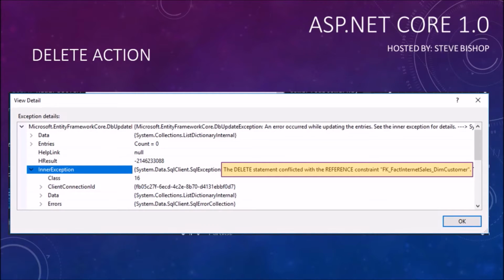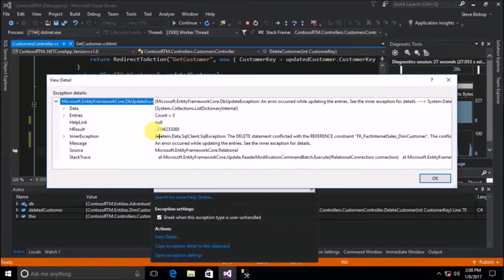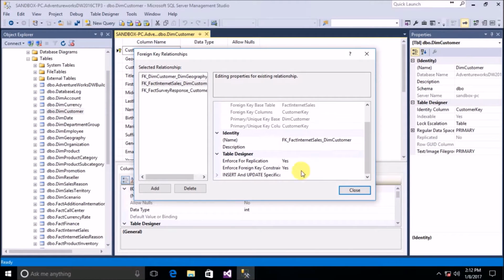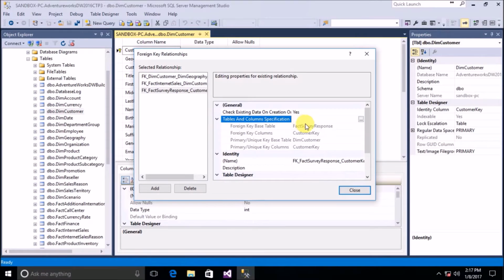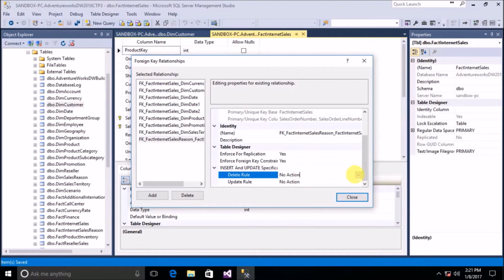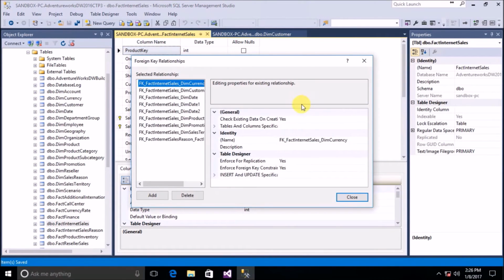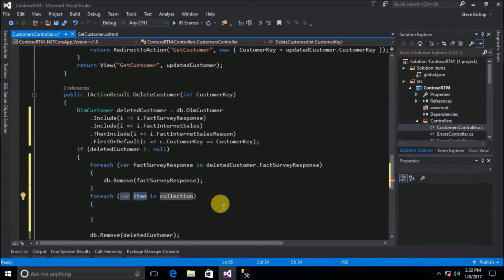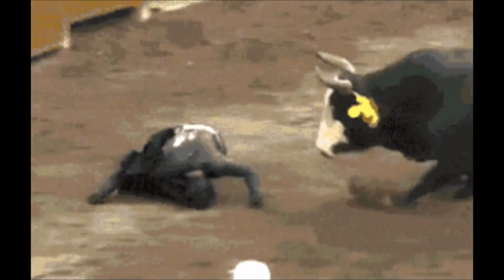43. (ASP.NET Core 1.0 & MVC) Delete Action & Reference Constraint Error Solution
This Delete Action Reference Constraint Error Solution video is part of the ASP.NET Core 1.0 beginner programming tutorial course hosted by Steve Bishop, and covers the solution to the homework presented by Steve in the last video.  You will learn how to resolve the issue that may have arose when trying to delete a customer from the AdventureWorks database.  You may have encountered a dbUpdateException error. The ASP.NET Core 1.0 beginner course is a free .NET tutorial series that helps beginning programmers learn the basics of ASP.NET Core 1.0.  These free ASP.NET Core programming tutorials cover a variety of basic topics such as downloading and installing ASP.NET Core, setup and configuration of ASP.NET Core, the MVC architecture, Razor View engine, ASP.NET Identity, Entity Framework 7.0, and other topics.  After watching this beginner series on ASP.NET Core 1.0, you should be able to create your own website or web application.